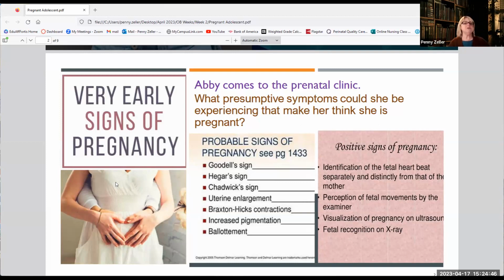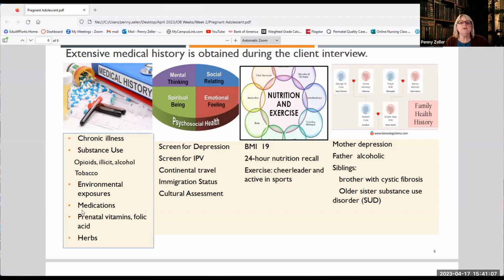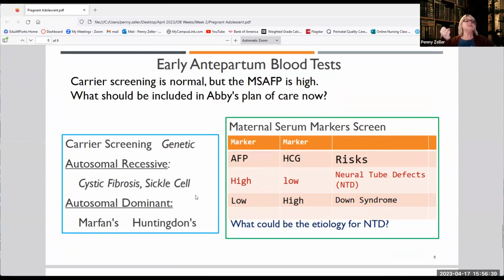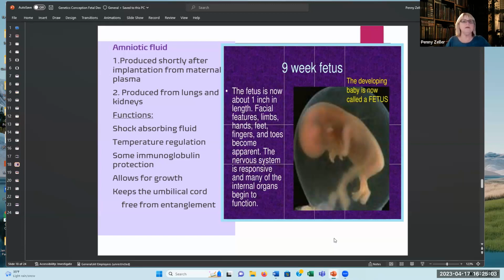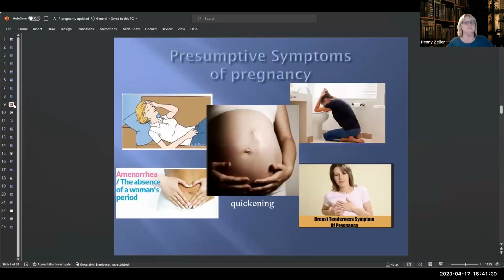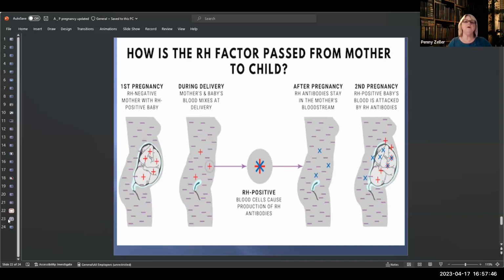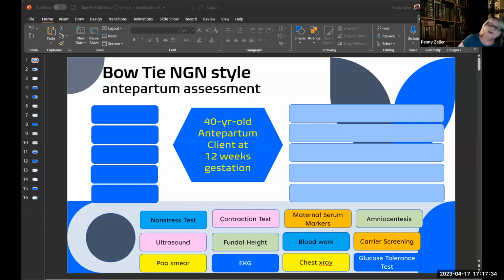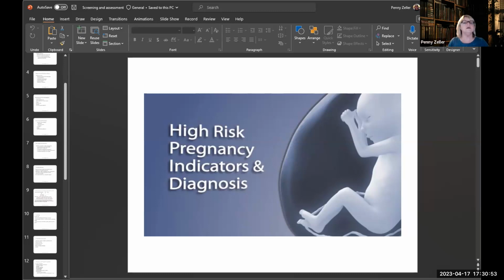Maternal Newborn Nursing